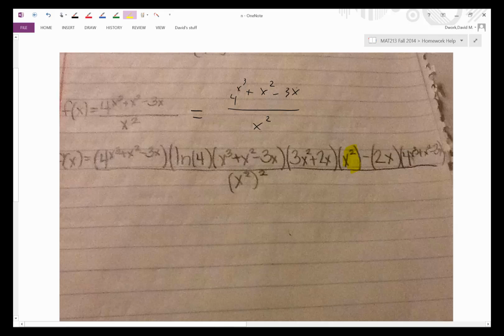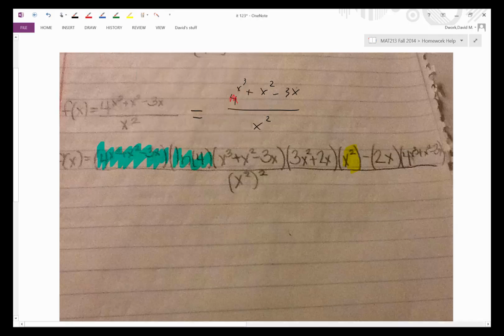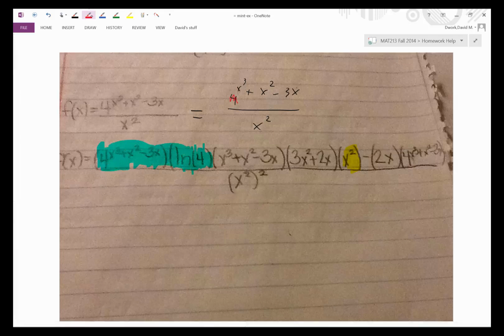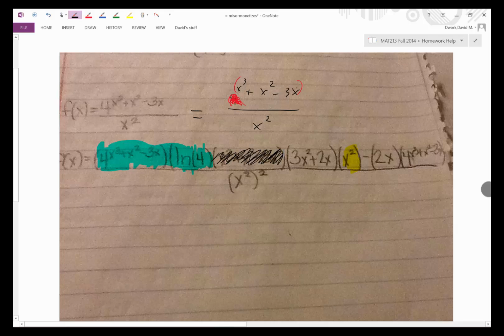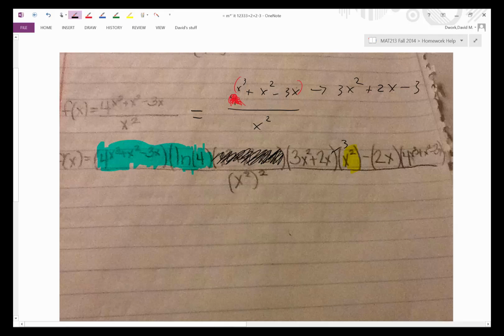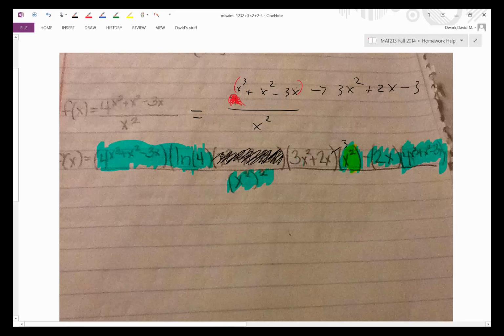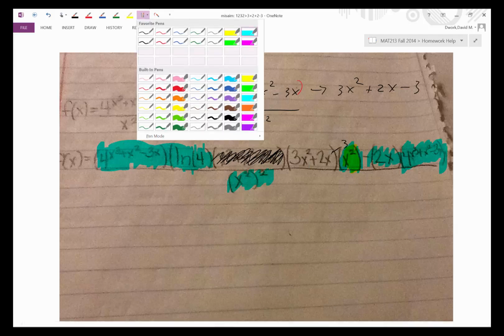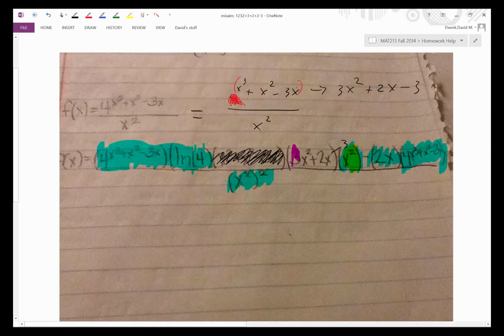MAT213 Derivative work